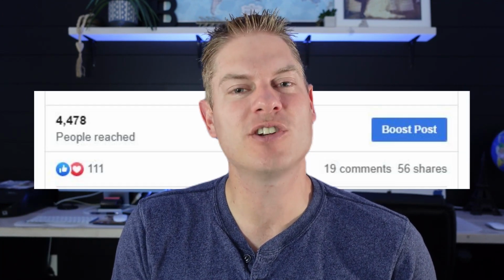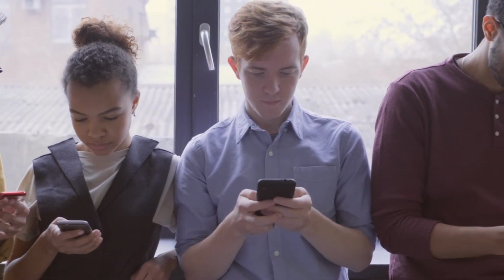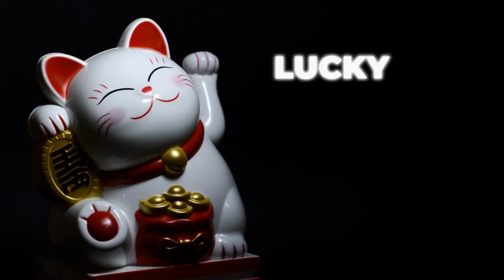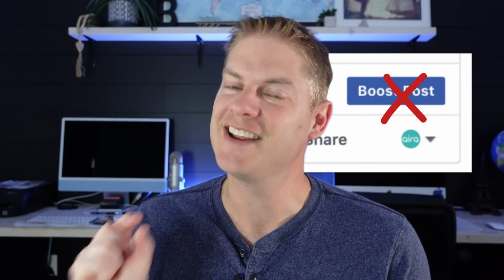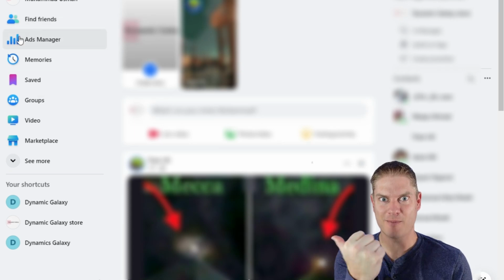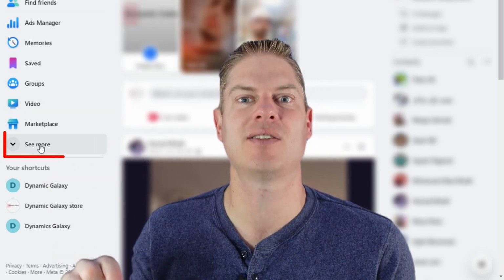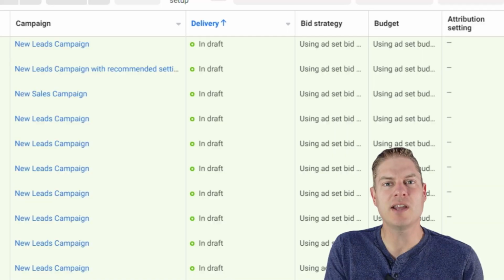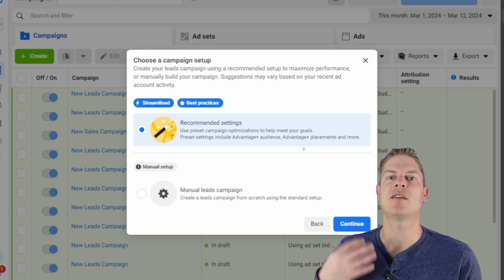Facebook Ads for Real Estate Agents [Why You Should NEVER Boost a Post]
This is why you should never boost a post when running Facebook Ads for Real Estate Agents. If you want to generate leads with Facebook Ads as a Real Estate Agent then boosting your post will get you 0 results. Unless your main goal with facebook ads as a realtor is to just get more eyeballs on your post then never click that boost button. In this video I will explain the best facebook ads for real estate agents and how to properly run those facebook lead ads for real estate in order to actually generate leads. Facebook ads is an amazing way to generate non stop leads as a Real Estate Agent. Let me show you how to run the best facebook lead ads for real estate.

🏆 Creator of The Realtors Blueprint (Scaling Facebook Ads)